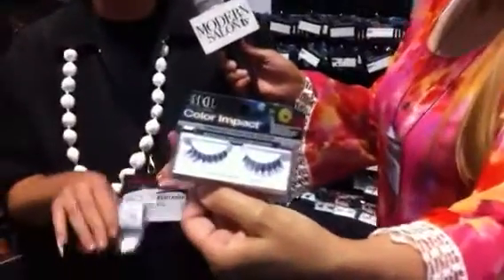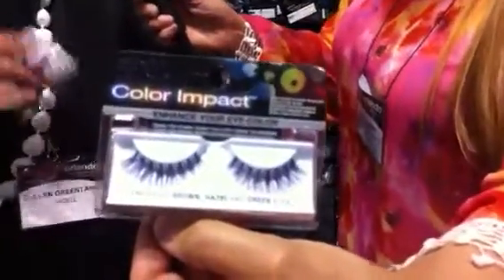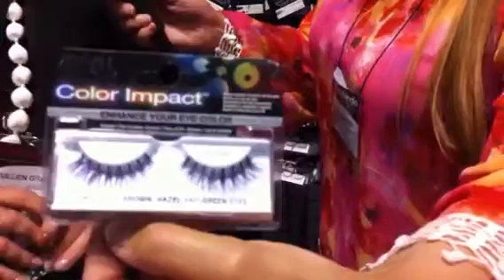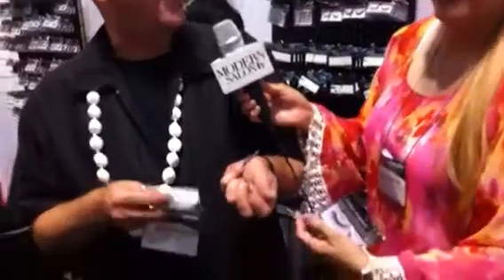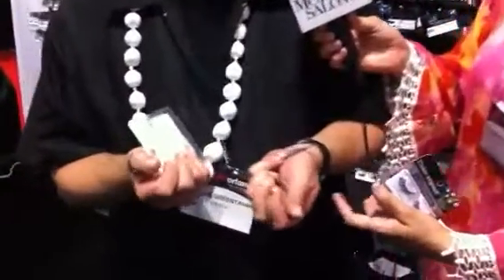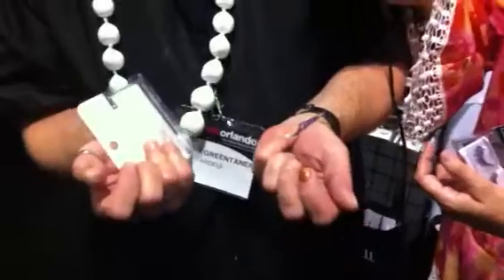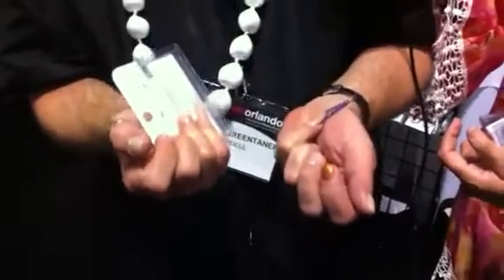Ardell Color Lash Tip Of The Day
Cullen Greentaner lash artist tells all